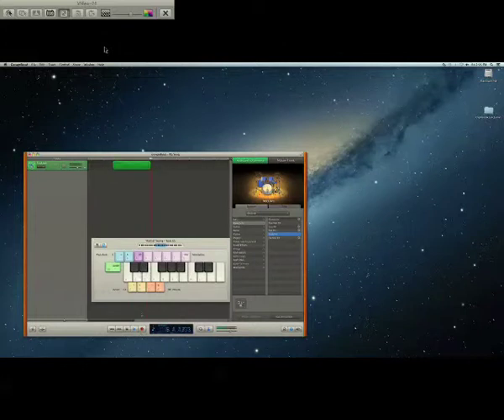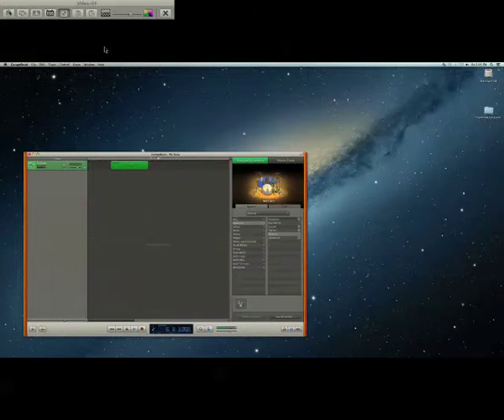Garage Band Basics